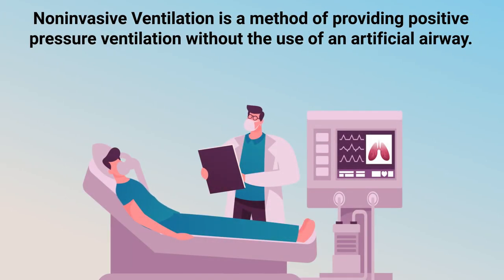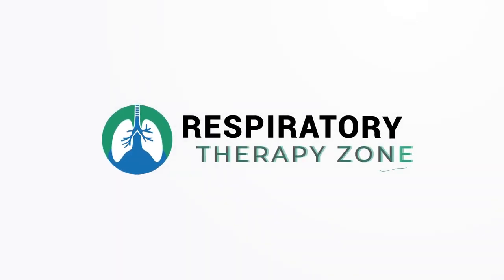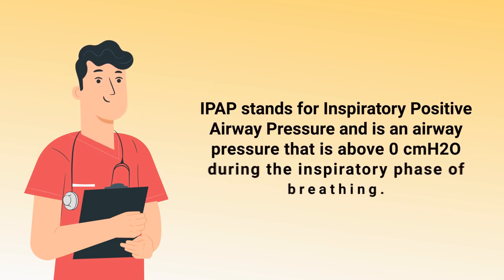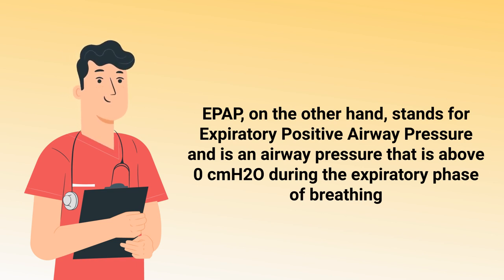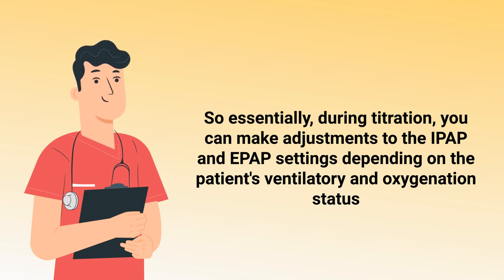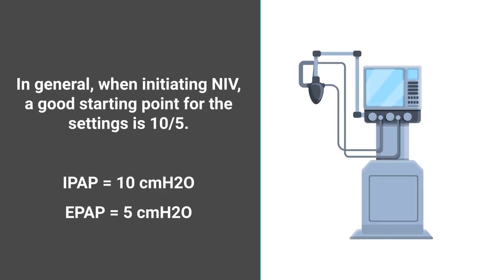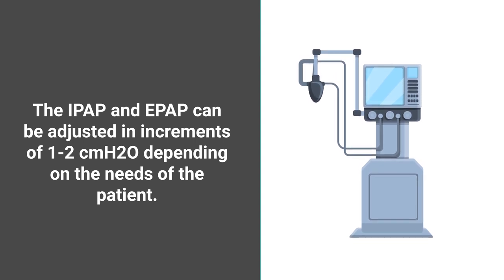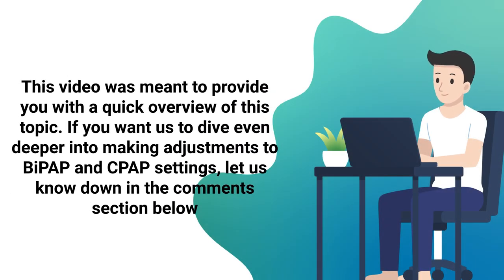Titrating Noninvasive Ventilation (BiPAP and CPAP Weaning) | NPPV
How to titrate a patient from Noninvasive Ventilation? How to wean a patient from BiPAP or CPAP? Watch this video to find out!

➡️ Type of Noninvasive Ventilation:
1. BiPAP
2. CPAP

🟦 Without getting too deep into this topic, before you can know how to titrate a patient, you must first know and understand the two primary settings of NIV:
1. IPAP
2. EPAP

➡️ What is IPAP?
IPAP stands for Inspiratory Positive Airway Pressure and is an airway pressure that is above 0 cmH2O during the inspiratory phase of breathing. It works similarly to the peak airway pressure in traditional mechanical ventilation. So, if you were to increase the IPAP setting, this will increase the delivered tidal volume.

➡️ What is EPAP?
EPAP, on the other hand, stands for Expiratory Positive Airway Pressure and is an airway pressure that is above 0 cmH2O during the expiratory phase of breathing. It works similar to PEEP in traditional mechanical ventilation or CPAP during spontaneous breathing. If you were to increase the EPAP setting, this would improve the patient's oxygenation status by increasing the Functional Residual Capacity (FRC).

➡️ Adjusting NPPV
So essentially, during titration, you can make adjustments to the IPAP and EPAP settings depending on the patient's ventilatory and oxygenation status. If the patient needs more oxygen, you could increase the level of PEEP by increasing the EPAP setting. If the patient needs a larger tidal volume, you would increase the IPAP setting. Again, the IPAP and EPAP levels can be adjusted depending on the patient's needs.

➡️ Starting Settings:
In general, when initiating NIV, a good starting point for the settings is 10/5.
▪ IPAP = 10 cmH2O
▪ EPAP = 5 cmH2O

With that said, the appropriate initial pressure setting for IPAP can range from 8-12 cmH2O. The initial EPAP setting can range from 4-5 cmH2O. The IPAP and EPAP can be adjusted in increments of 1-2 cmH2O depending on the needs of the patient. Let's say the patient is receiving a tidal volume that is too large, which means that they are blowing off too much CO2. In this case, you could decrease the IPAP setting in order to decrease the inspiratory pressure which would result in a smaller delivered tidal volume.

⏰TIMESTAMPS
0:00 - Intro
0:44 - Type of Noninvasive Ventilation
0:48 - NIV Primary Settings
1:01 - What is IPAP?
1:22 - What is EPAP?
2:21 - Adjusting NPPV
2:46 - Starting Settings